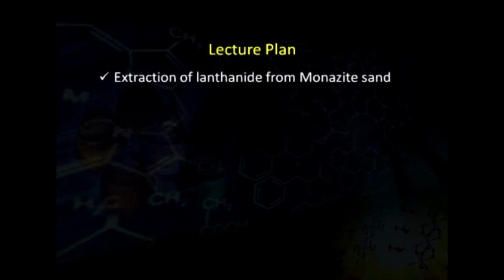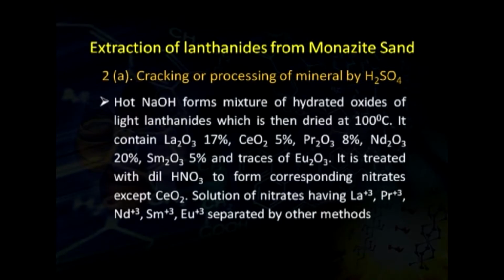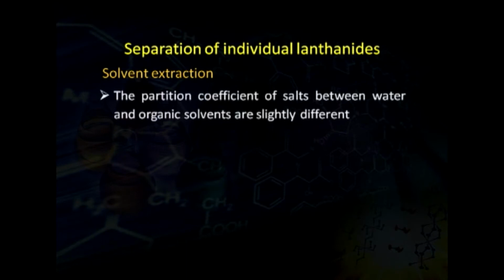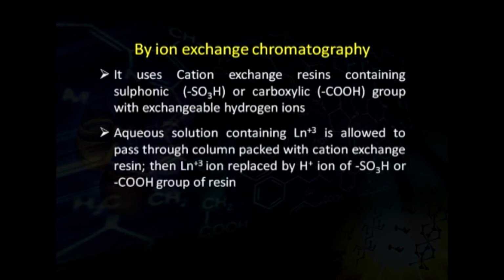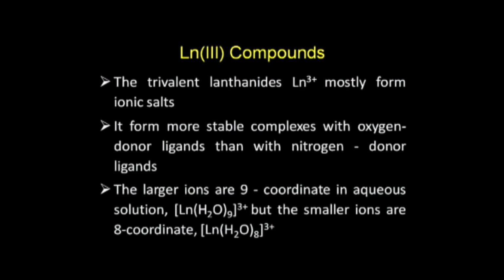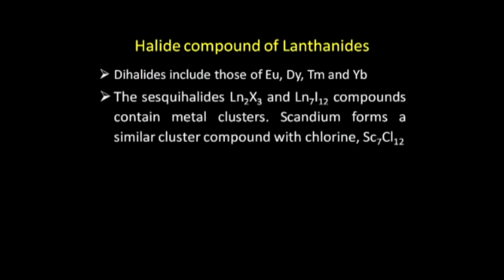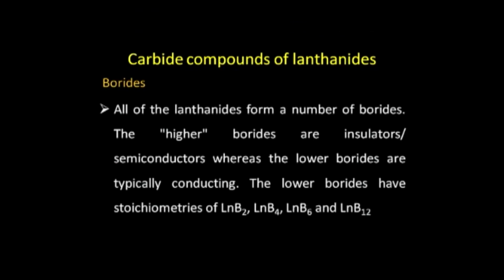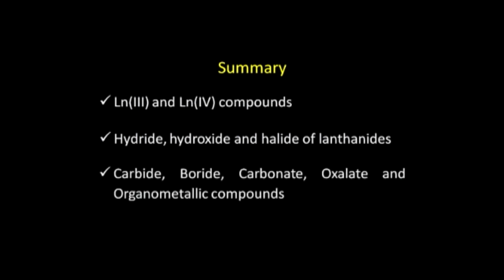CCSOMACK 09 Transition elements 3d series 9